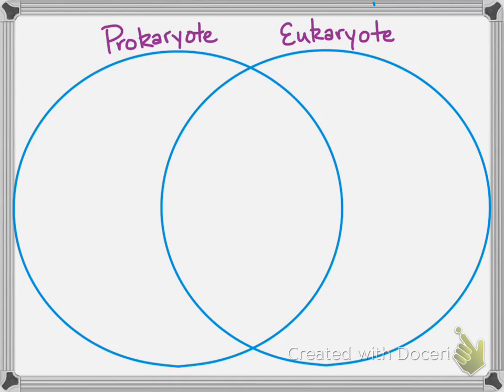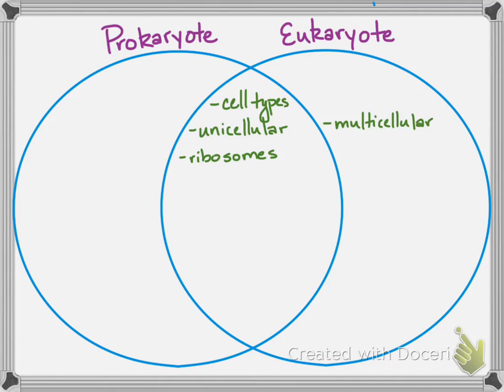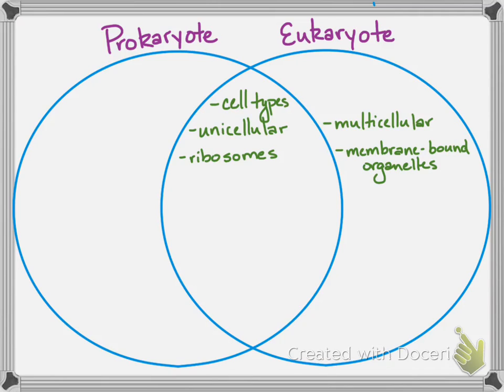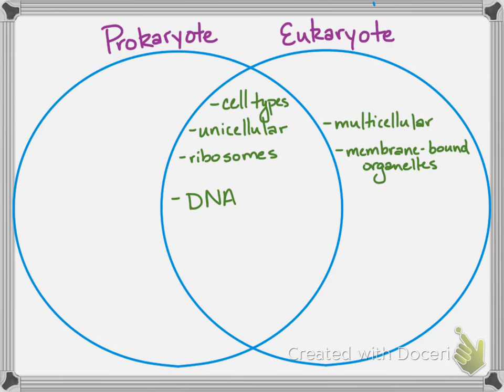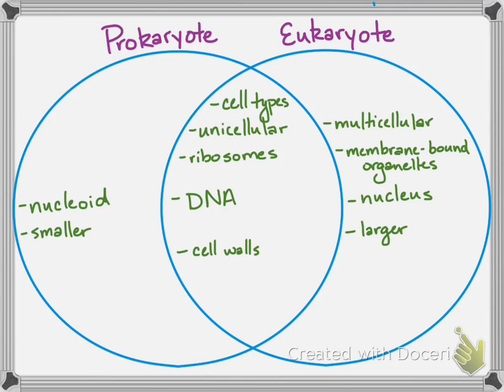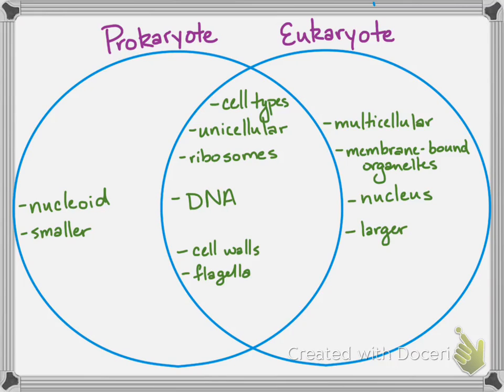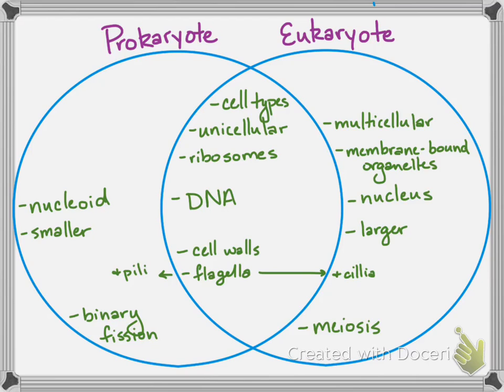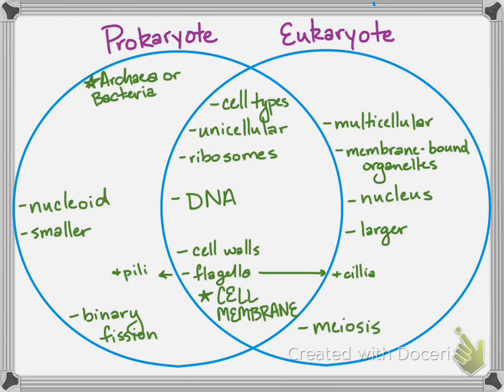Quarter 2 Review-Prokaryotes vs. Eukaryotes